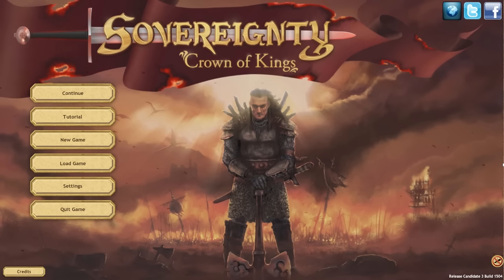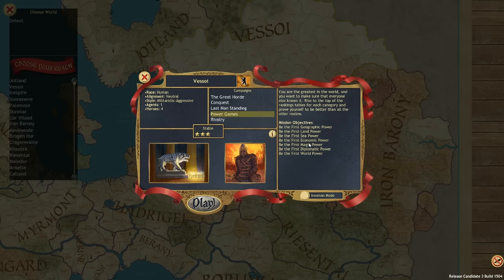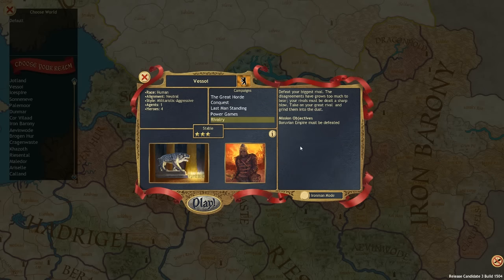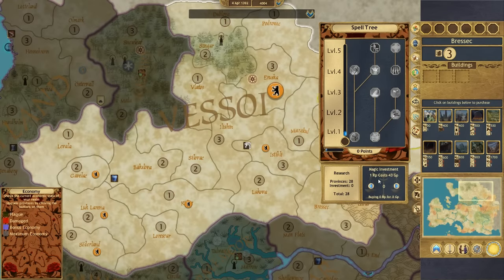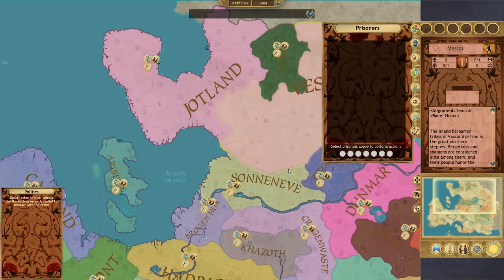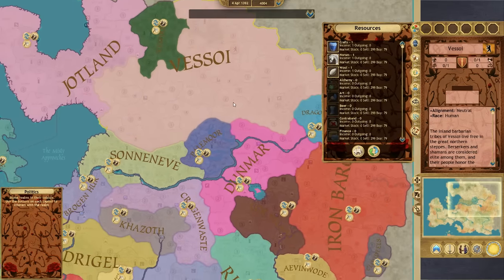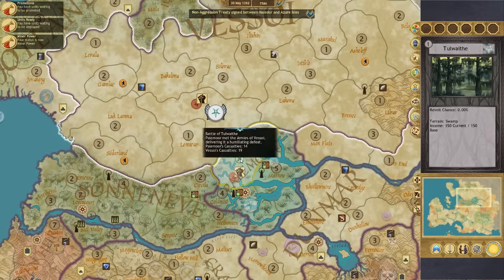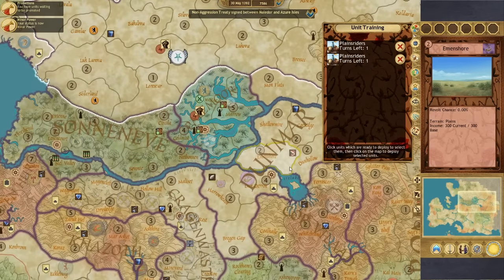Sovereignty: Crown of Kings - Fantasy races close borders and prepare to fight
Sovereignty: Crown of Kings - Gameplay Review
Developed by Gothic Labs, The Lordz Games Studio

Still an unfinished game releasing somewhat early. Still a very playable game with loads of depth.